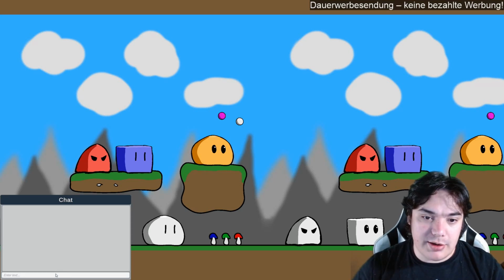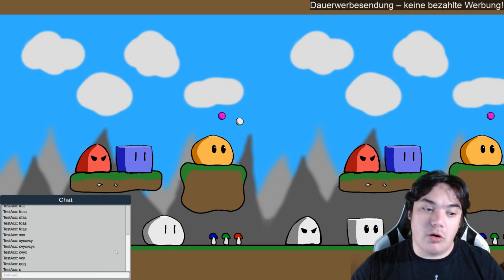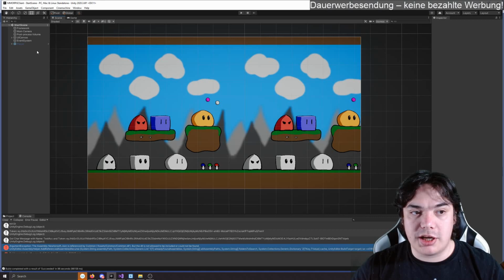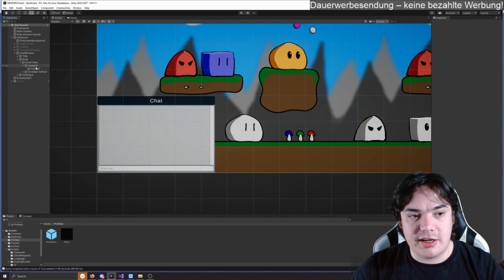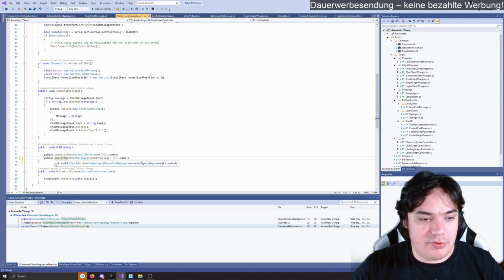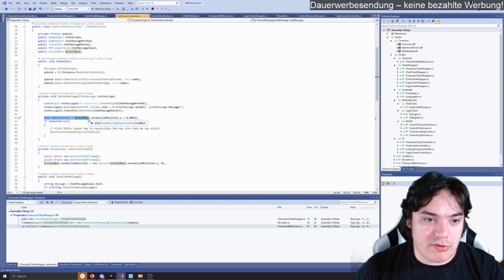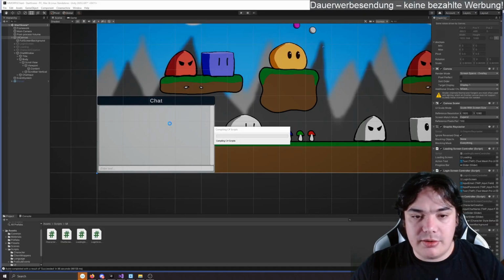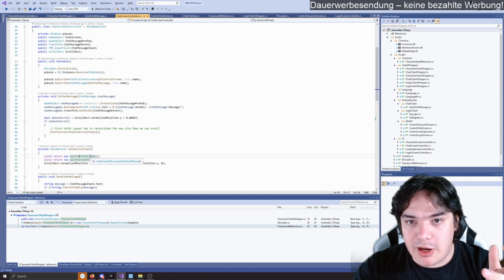Unity AutoScroll Chat of 2D MMORPG Development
We Create a Unity AutoScroll Chat Windows for our 2D Open Source MMORPG gets implemented.